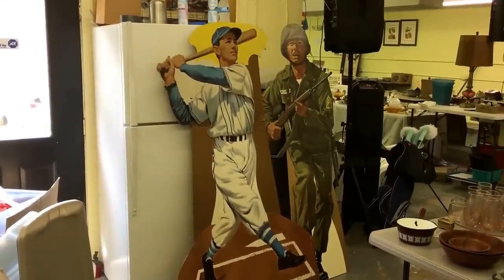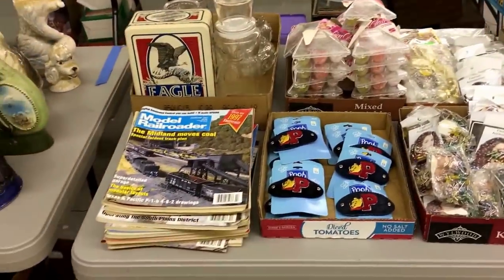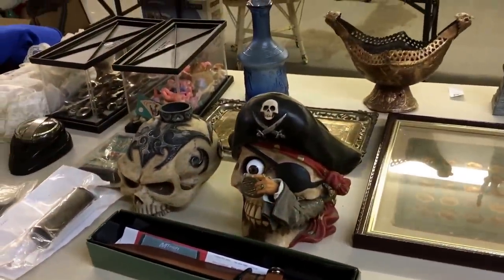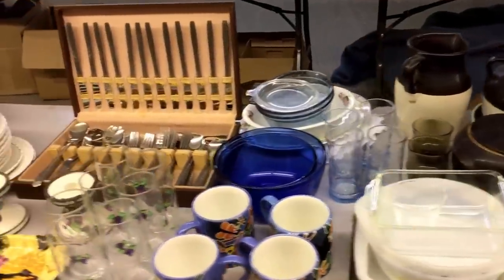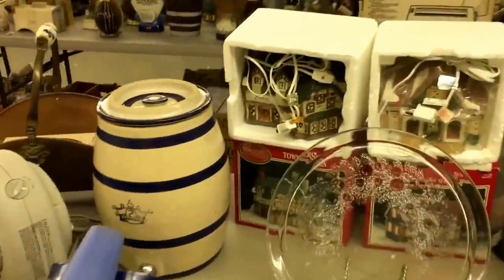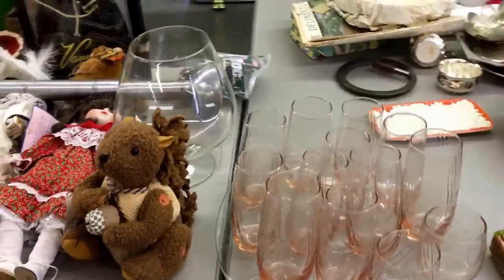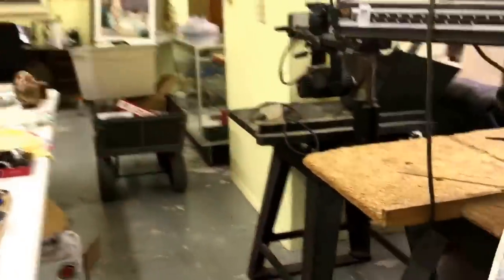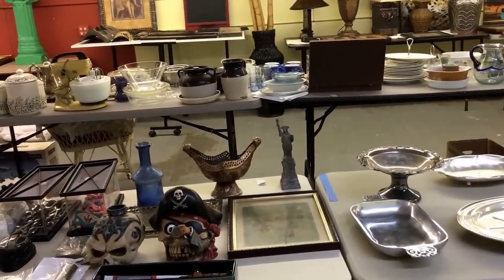The Cockney Colonel gives you the walk round for Auction on Tuesday 20th October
Auction by Blessed & Grateful Tuesday October 20th